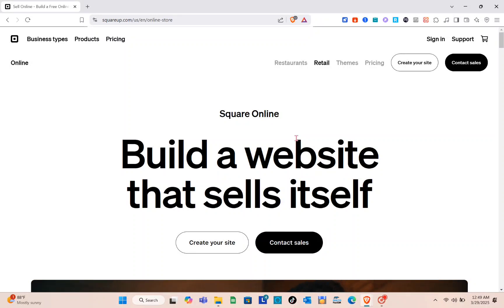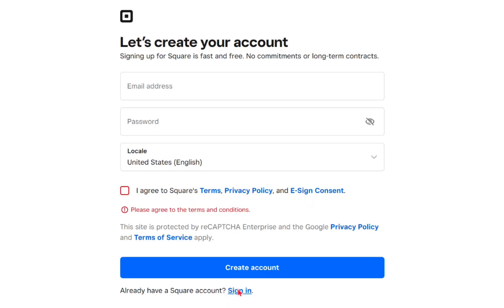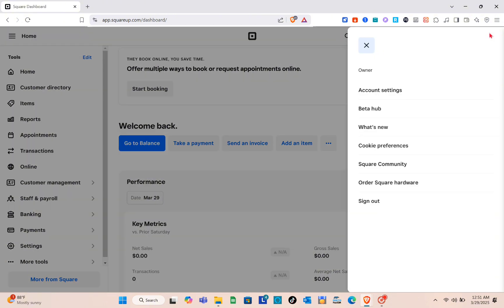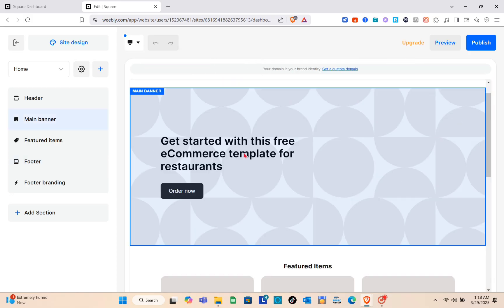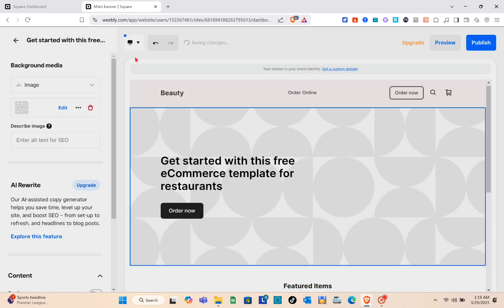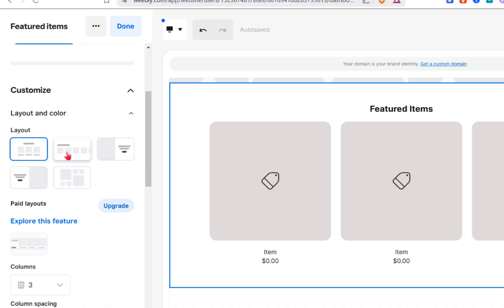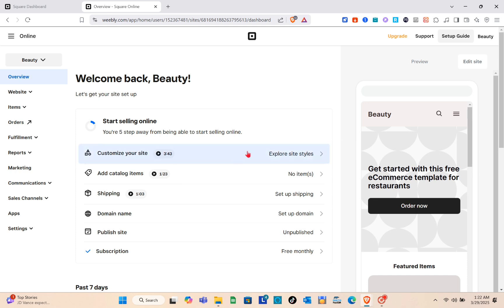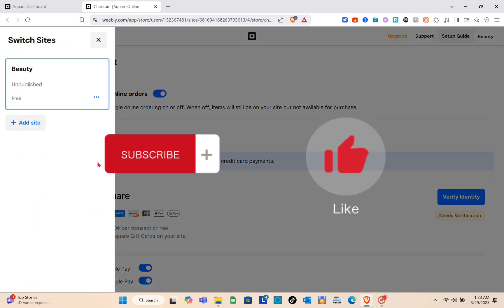Square Online Store Tutorial || How To Create Square Online Store (Full Guide)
Learn how to create a Square Online Store with this comprehensive tutorial. Follow along step by step to set up your own online store easily!